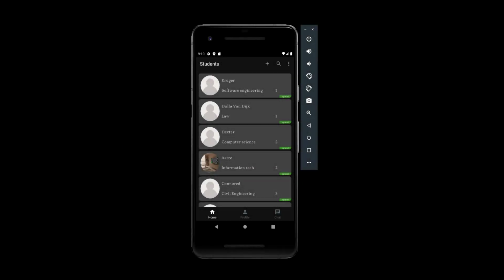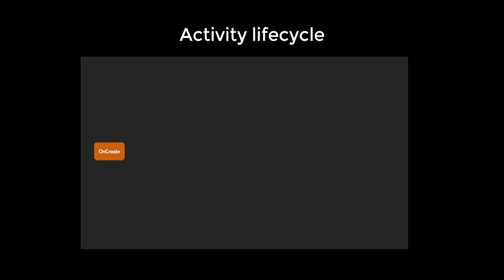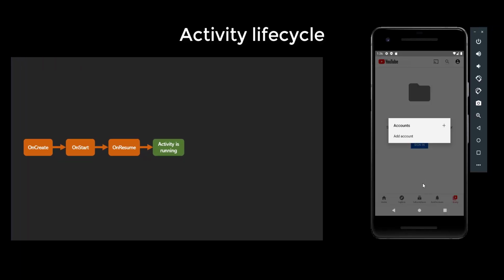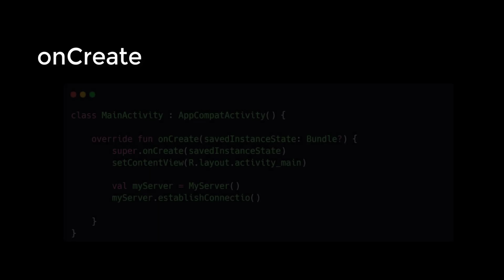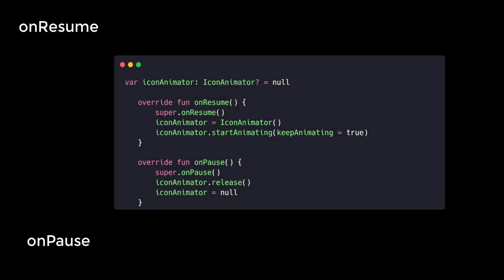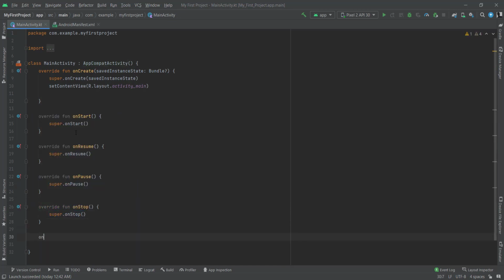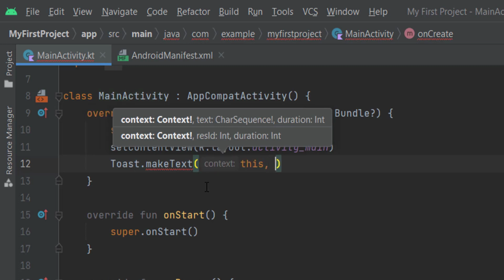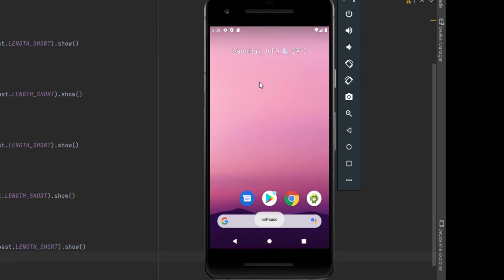Activity & Lifecycle - Beginner's Guide to Android App Development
Welcome back to our beginner's guide to Android app development! In this video, we'll be taking a closer look at activities in an Android application. We'll cover an introduction to activities and their lifecycle.

Timestamps:
0:00 Intro
0:16 Activities
1:15 Activity's lifecycle
4:03 Why the lifecycle is important?
5:23 Overriding the lifecycle callbacks